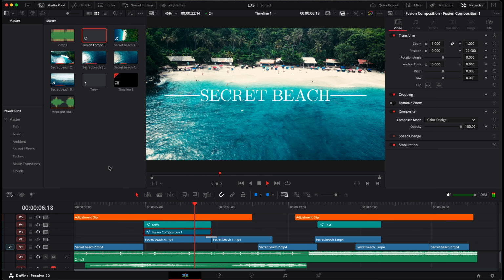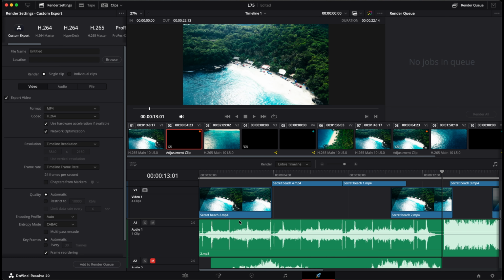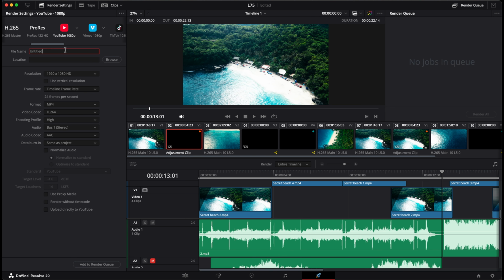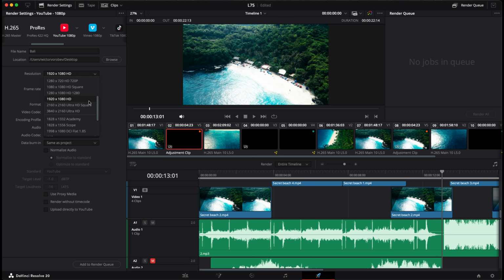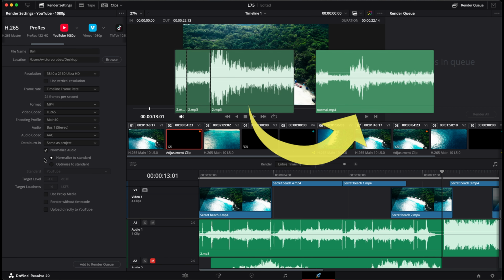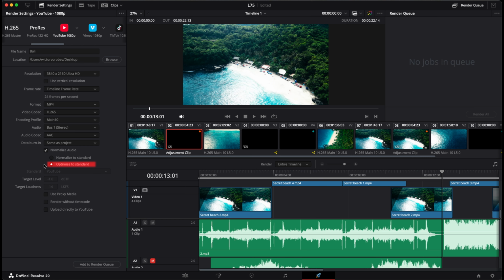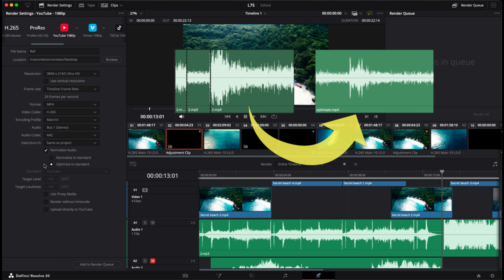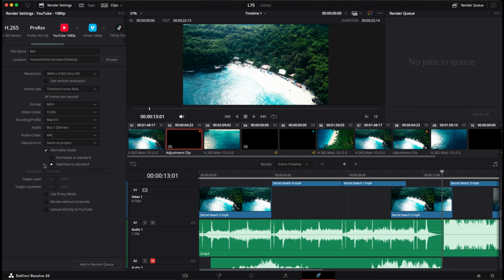DaVinci Resolve: Fast Export to YouTube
I'll show you how to quickly export videos for YouTube using a ready-made preset. Save time and get perfect upload quality.